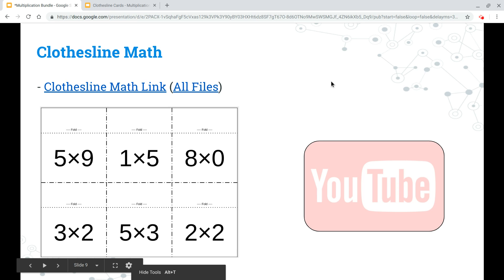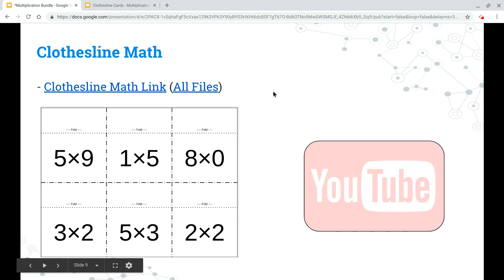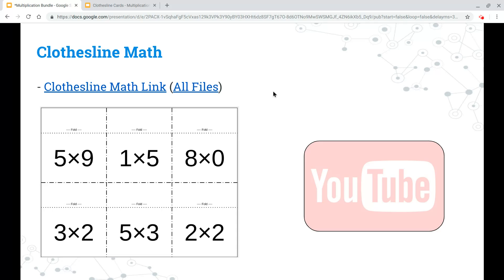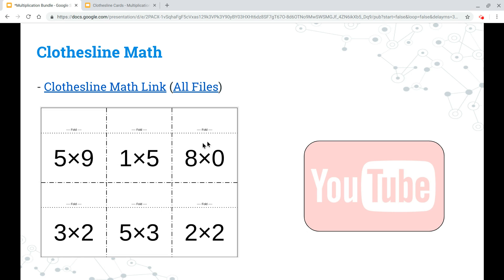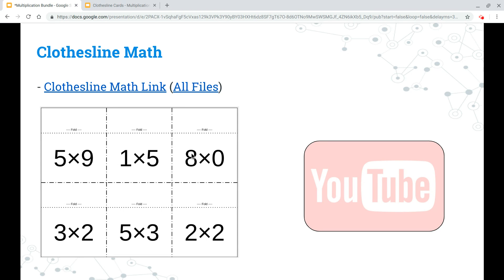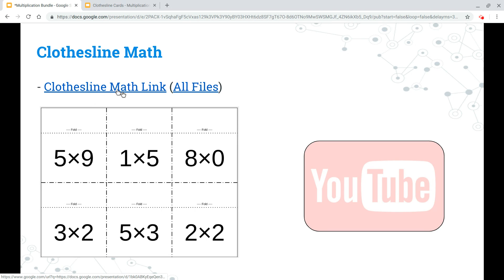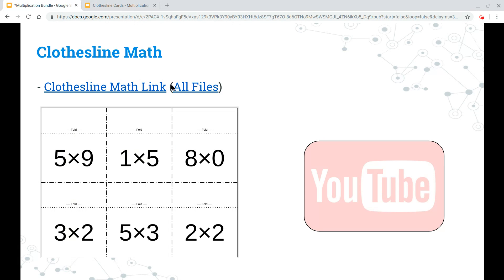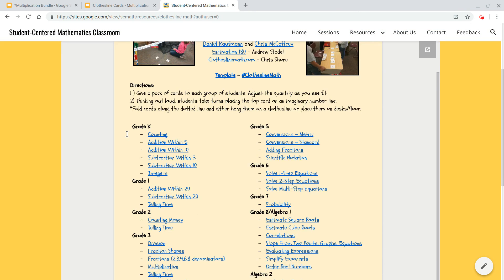Clothesline Math Multiplication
MultBundle.SCMath.org